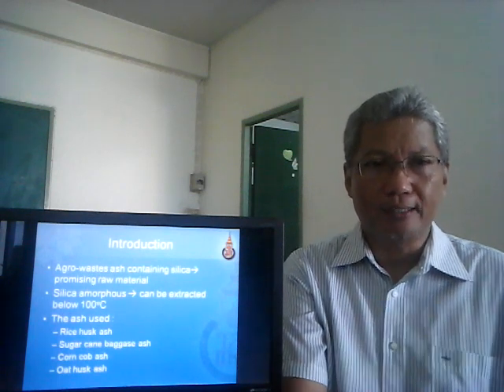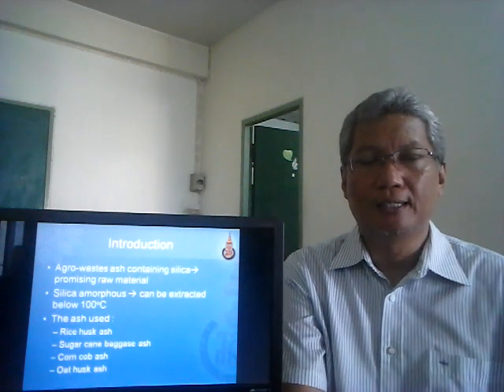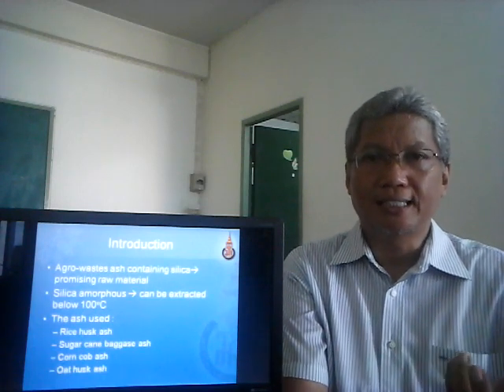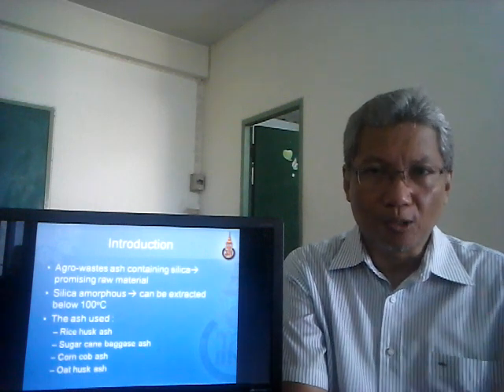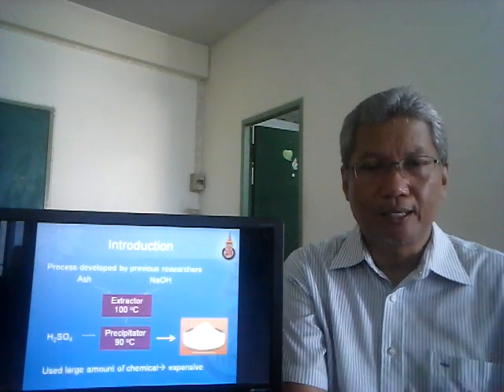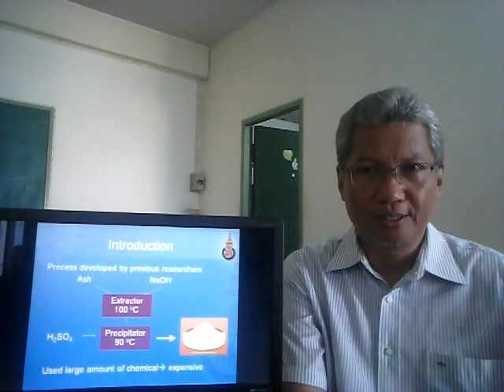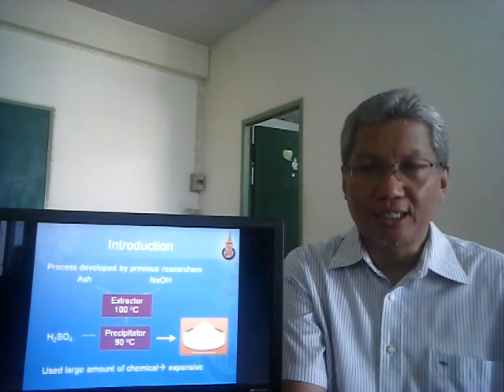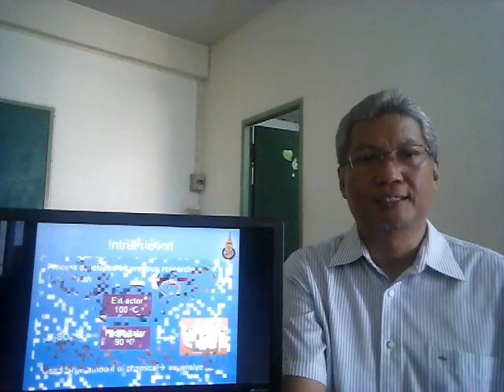Precipitated silica from pomfa